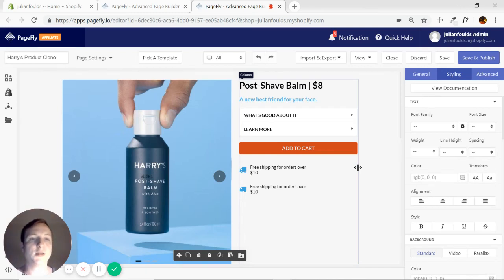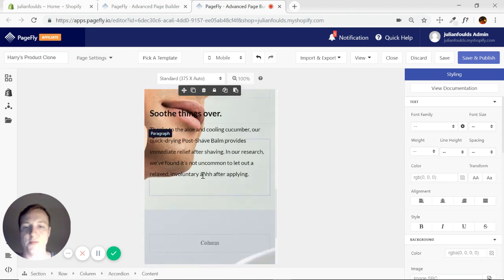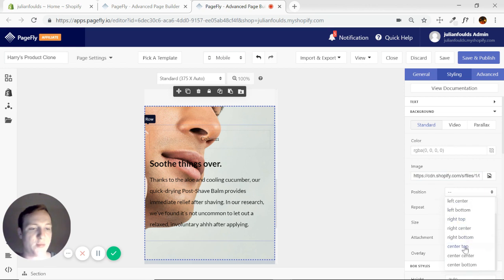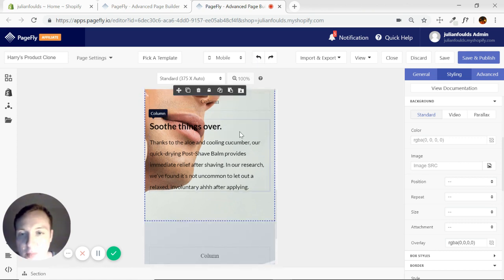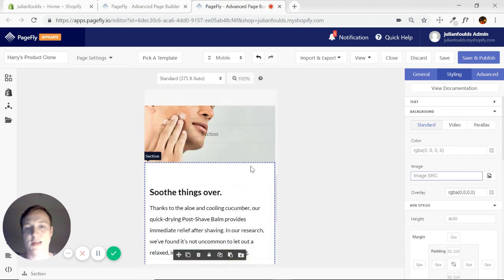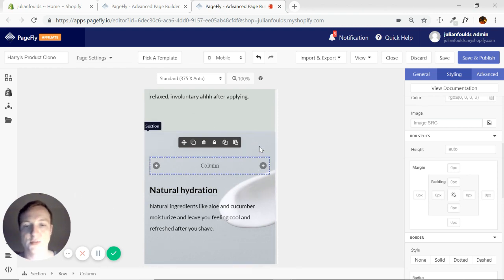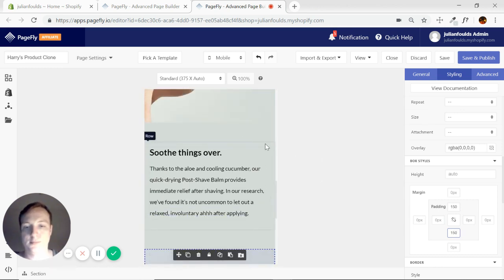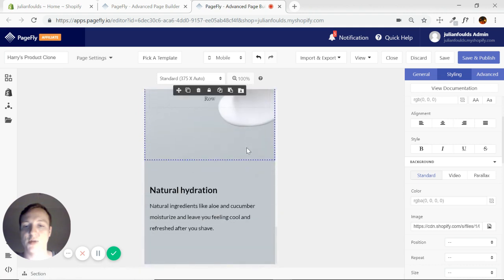How to Build an Amazing Shopify Product Page with PageFly - Part 3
Watch as we make sure the page is responsive and beautiful on a much narrower screen. 👇 Click "SHOW MORE" to read the outlines. 👇We will be doing this for every page we do so follow along and get in the habit!

★ ★ ★ Outlines ★ ★ ★

⚡️ 00:25 - Adjusting mobile slideshow height
⚡️ 1:10 - Optimizing for mobile, top to bottom instead of background, remainder of the video

★ See Other Videos Shopify Product Page ★